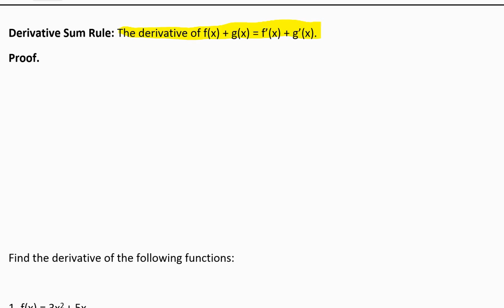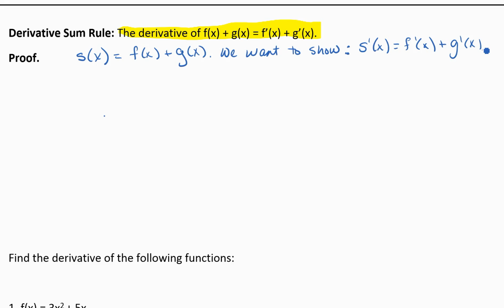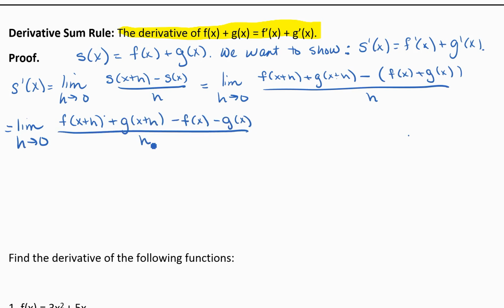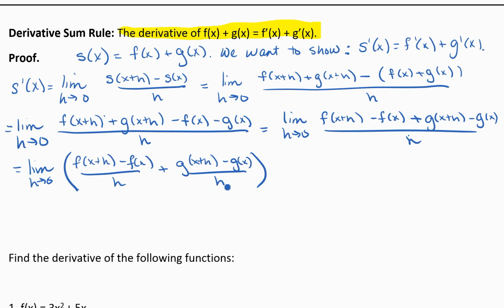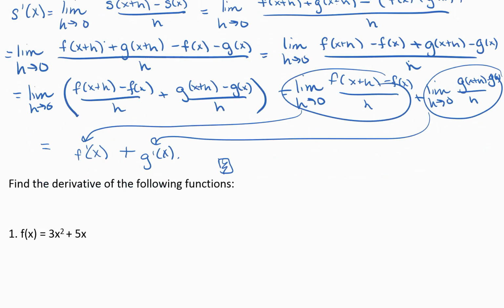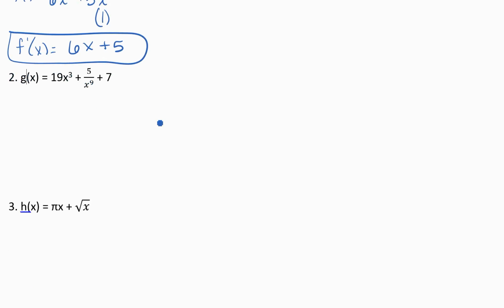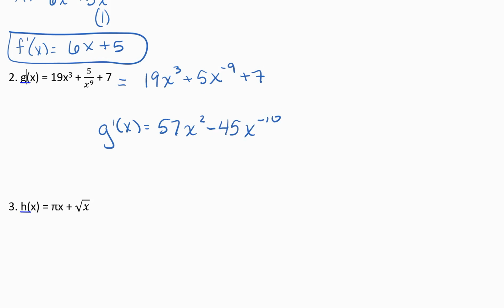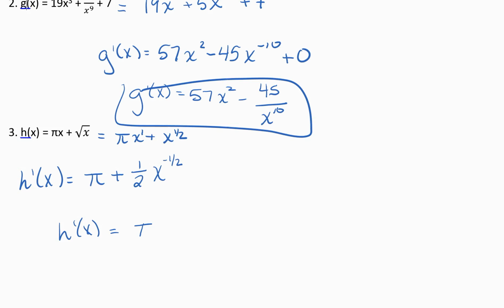derivative sum rule